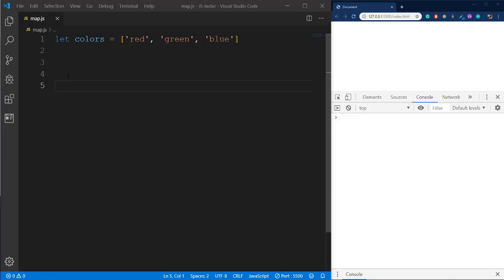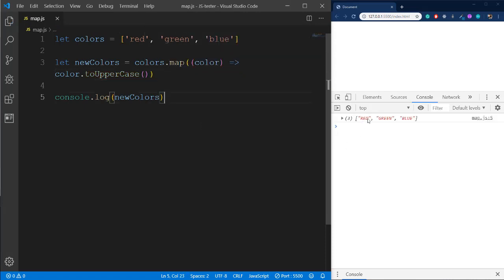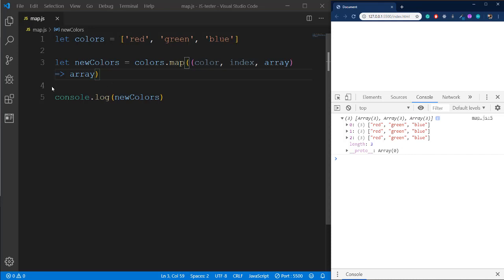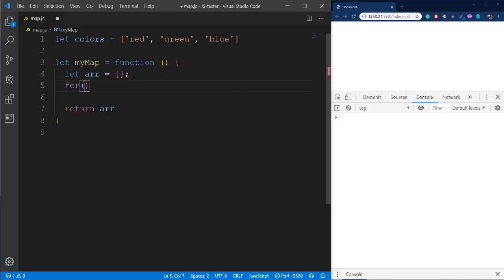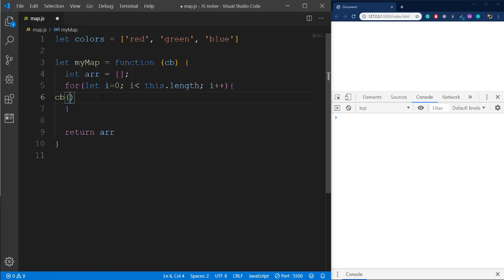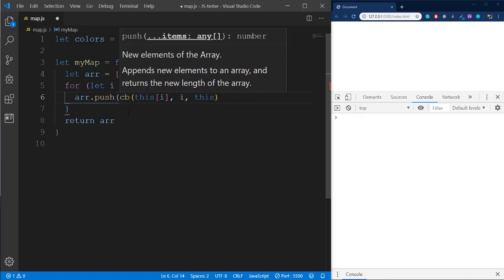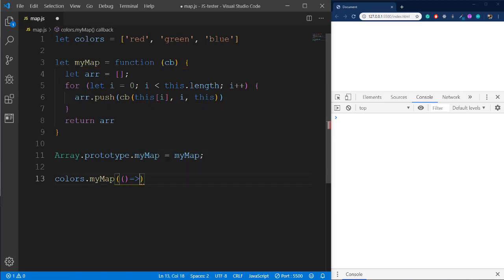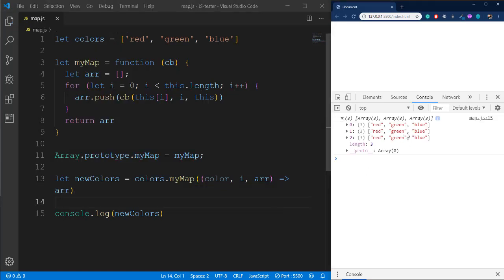map in JavaScript and make your own map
In this video, I explain the map method by building your own map method in javascript. Enjoy